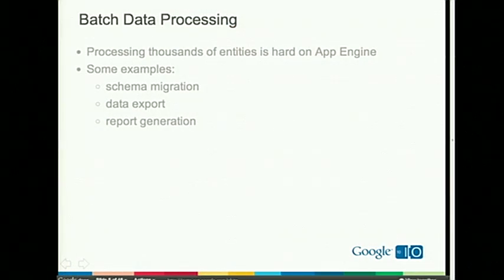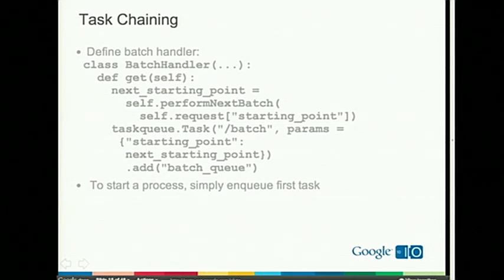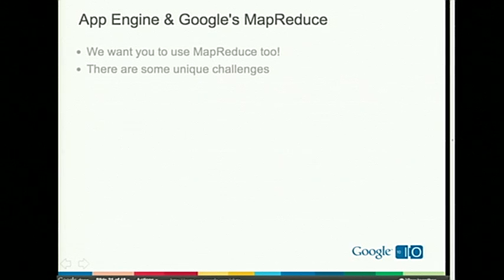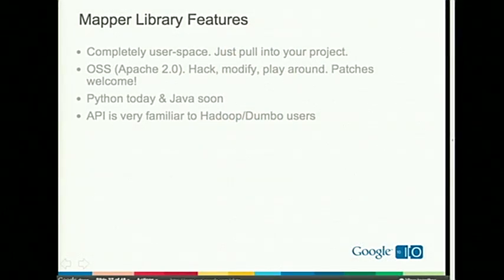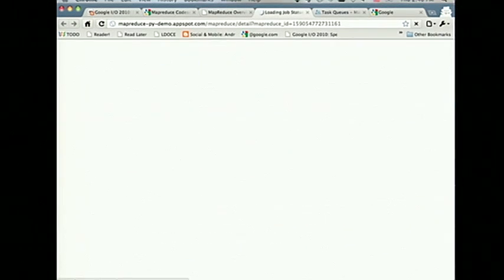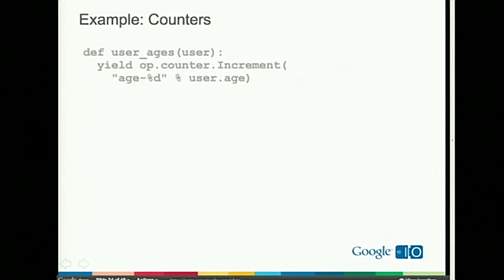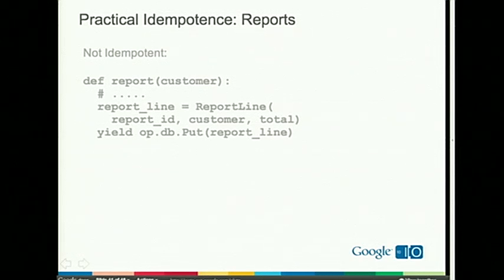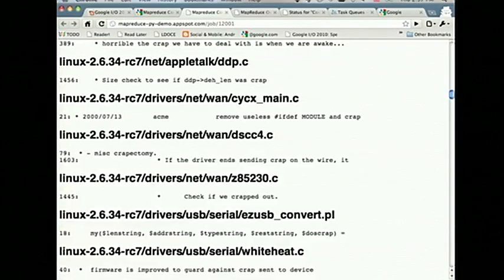Google I/O 2010 - Batch data processing with App Engine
App Engine 201

Mike Aizatsky

In this session, attendees will learn how to write map() functions, how to do simple reduce() operations, how to run these over large datasets, and how App Engine is used to accomplish such parallelism.